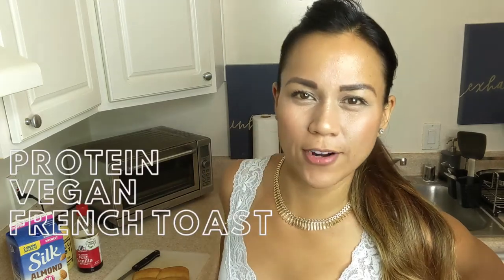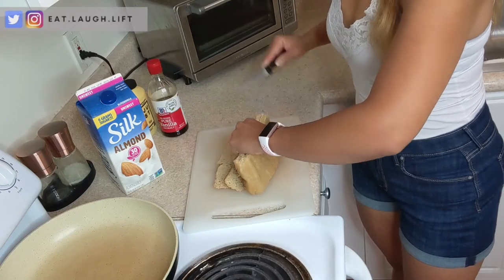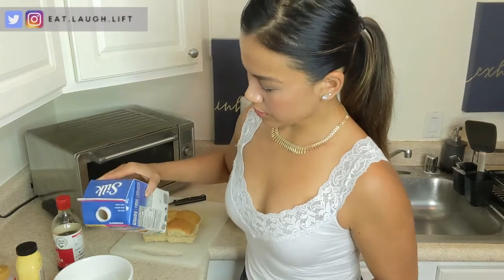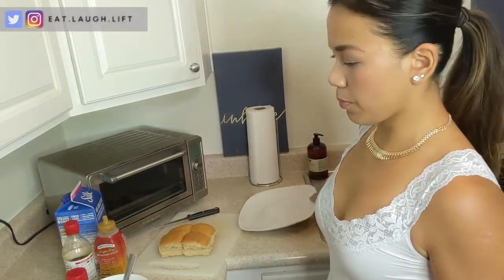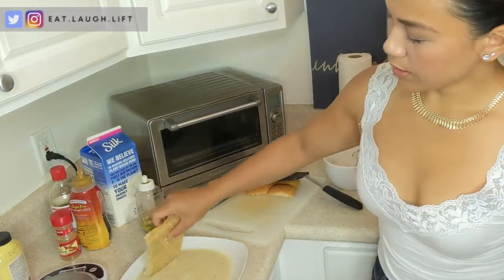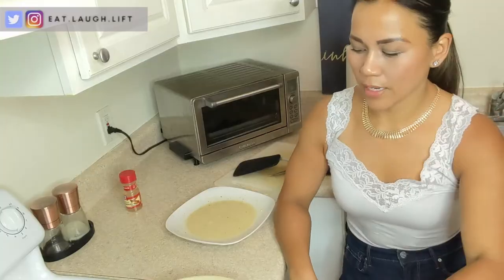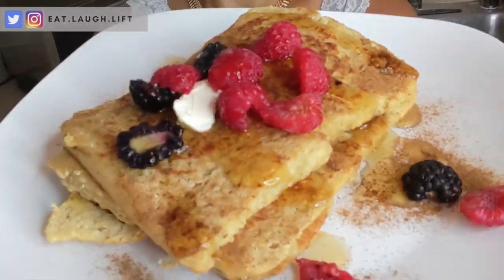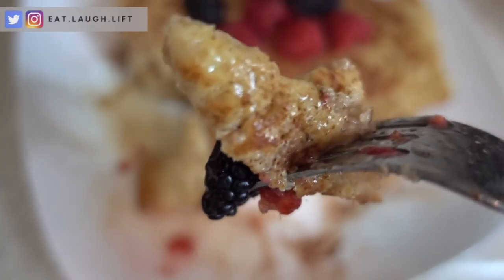Protein French Toast Recipe | Quick and Vegan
In need of a high protein french toast recipe? Check out this super quick vegan recipe. It’s macro-friendly and great for breakfast, lunch or dinner :) It take just about 10 minutes and is completely plant-based and great for bodybuilders or anyone thinning about bodybuilding, or even if you’re not a bodybuilder! This high-protein meal tastes so delicious and easy to put together even if you’re doing meal prep.